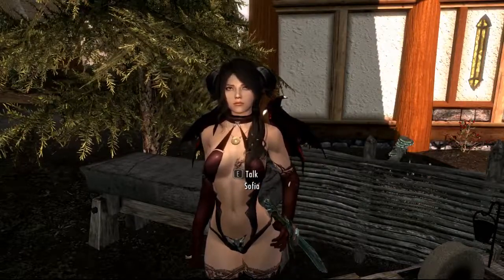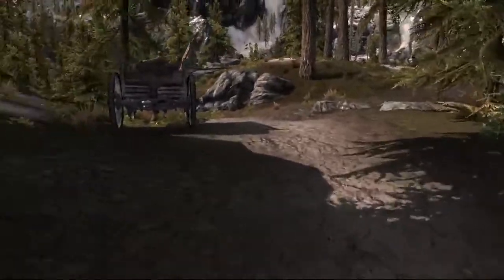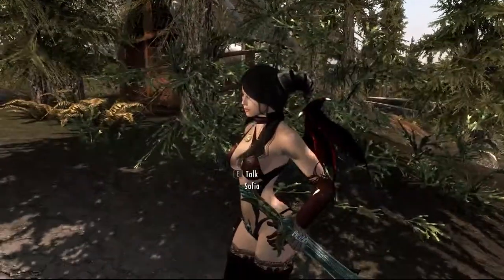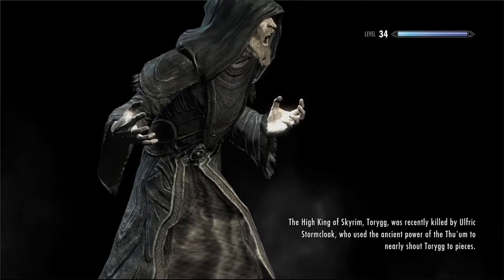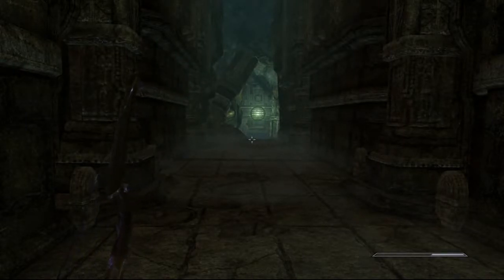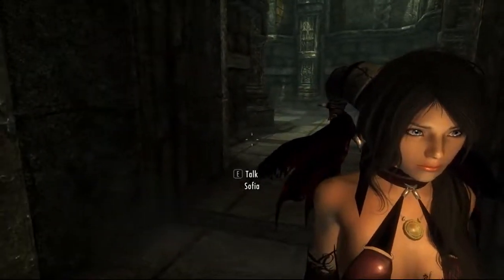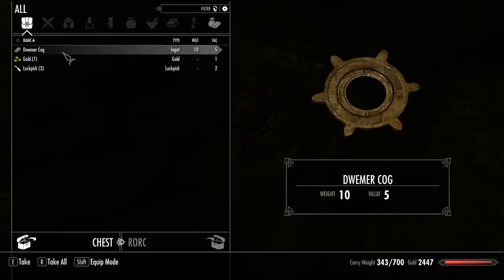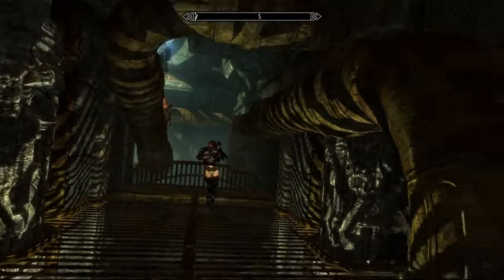Sexified Skyrim - Wenches Gone Wild - Part 82 (Sexy Jordis & The Sexy Ghost)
Modded Skyrim Let's Play featuring fun and sexy mods such as Amorous Adventures and the beautification of the women of Skyrim.

Huge thanks to Bethesda for such a classic game and to the very talented modding community who made it even better!